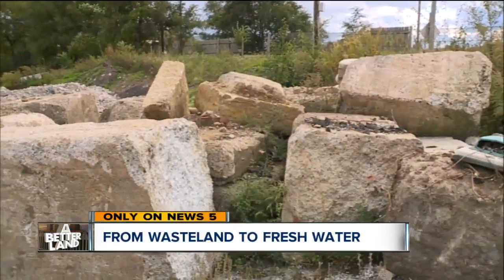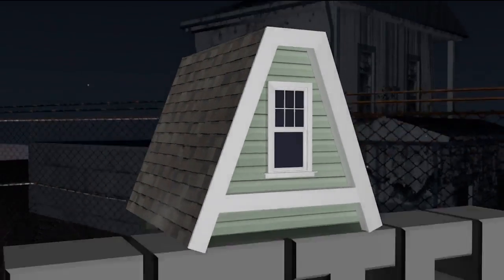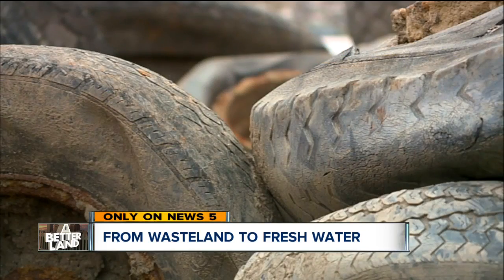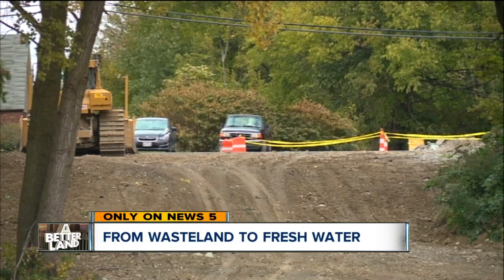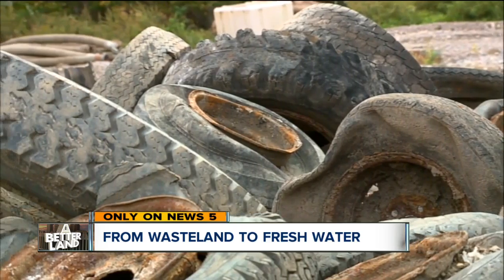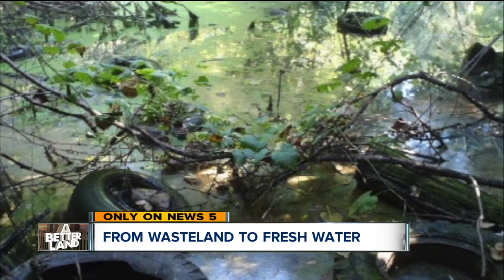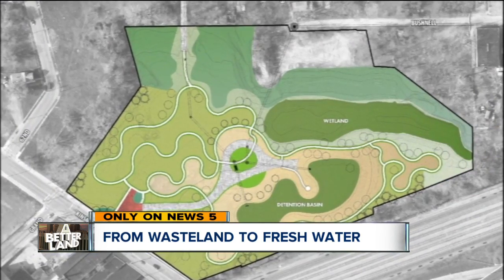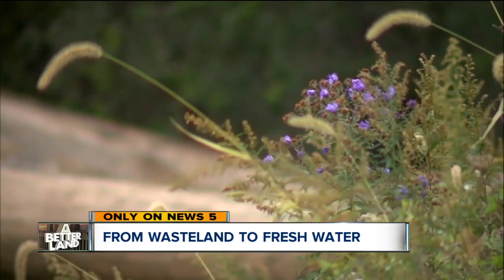Northeast Ohio Regional Sewer District turning former eyesore into community asset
One of the Northeast Ohio Regional Sewer District’s most unique projects will turn one of the most unlikely places into the latest examples of green infrastructure. After crews spent months removing thousands of pounds of junked cars, trash and discarded car tires, substantial progress has been made in the ultimate reclamation of a decades-old illegal dumping site. For close to a century, a large swath of property near East 64th and Kinsman Avenue was used as a makeshift landfill and...